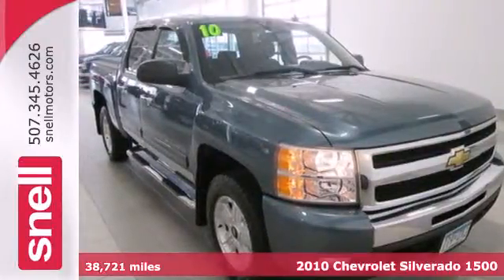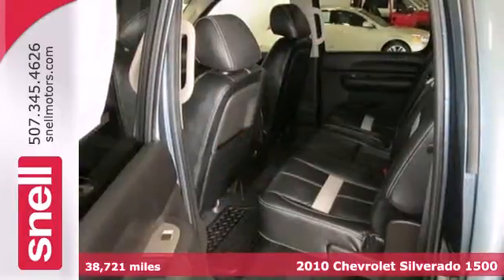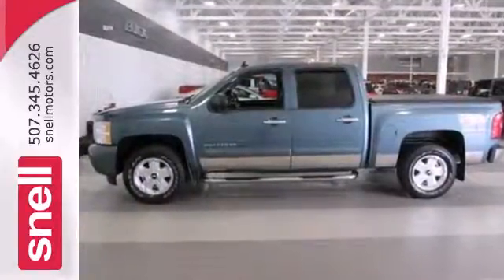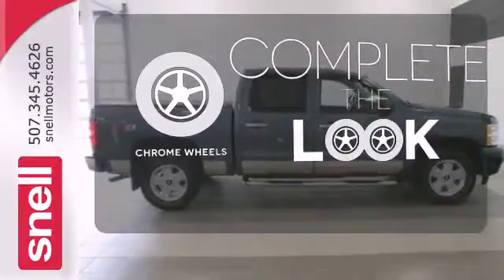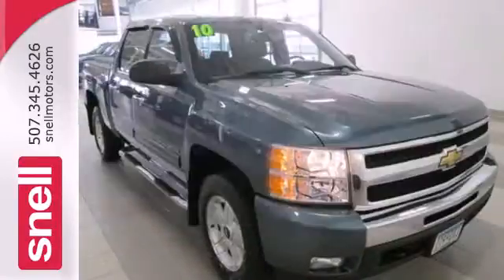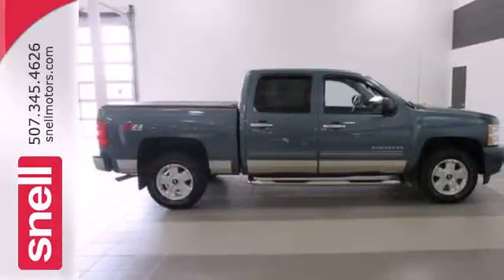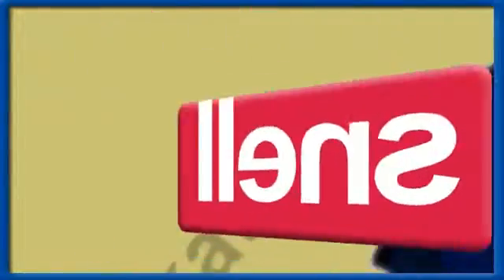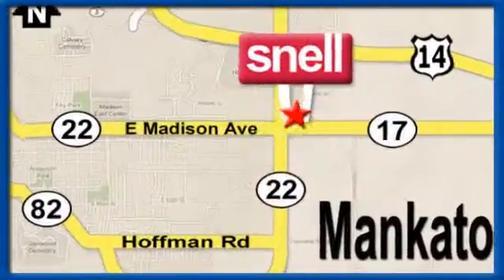2010 Chevrolet Silverado 1500 Mankato Benning, MN G207068B - SOLD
Year: 2010
Make: Chevrolet
Model: Silverado 1500
Trim: LT
Engine: 8 Cyl. 5.3L
Transmission: Automatic
Color: Taupe Gray Metallic
Mileage: 38721
Stock #: G207068B
6-Speed Automatic, 4WD, Ebony w/Leather-Appointed Front Seat Trim, Good Carfax!, No Paint Work - Ever!, And Non Smoker!. Are you still driving around that old thing? Come on down today and get into this trusty 2010 Chevrolet Silverado 1500! New Car Test Drive said, ...a smooth ride and confident handling while delivering superior capability and power...among the smoothest riding and quietest of all full-size pickups, and can be counted on to get the job done... Awarded Consumer Guide's rating of a Recommended Large Pickup in 2010. It is nicely equipped with features such as Heavy-Duty Handling/Trailering Suspension Package, 6-Speed Automatic, 4WD, Ebony w/Leather-Appointed Front Seat Trim, Good Carfax!, No Paint Work - Ever!, Non Smoker!, 3.42 Rear Axle Ratio, 6 Speaker Audio System Feature, 6 Speakers, ABS brakes, Air Conditioning, AM/FM Stereo w/MP3 Compatible CD Player, Body-Colored Bodyside Moldings, Bodyside moldings, Bumpers: chrome, CD player, Chrome Grille Surround, Delay-off headlights, Driver & Front Passenger Illuminated Visor Mirrors, Driver door bin, Driver vanity mirror, Driver-Side Manual Lumbar Control Seat Adjuster, Dual front impact airbags, Dual front side impact airbags, Electronic Autotrac Transfer Case, Electronic Cruise Control w/Set & Resume Speed, Electronic Stability Control, Emergency communication system, Front 40/20/40 Split-Bench Seat, Front anti-roll bar, Front Center Armrest w/Storage, Front reading lights, Front wheel independent suspension, Fully automatic headlights, Heated door mirrors, Heated Power-Adjustable Black Outside Mirrors, Illum

Address:
50218309